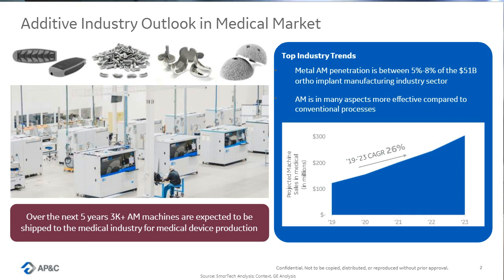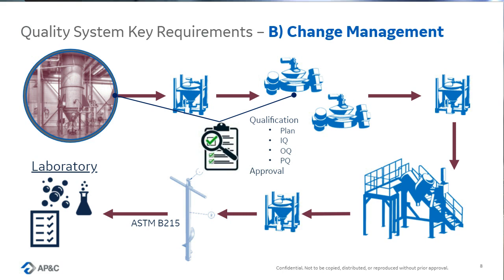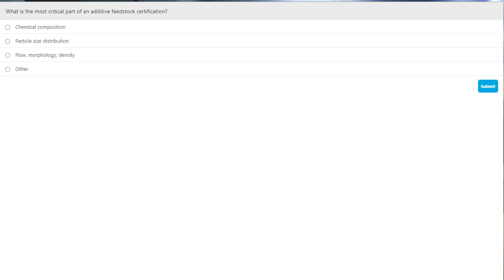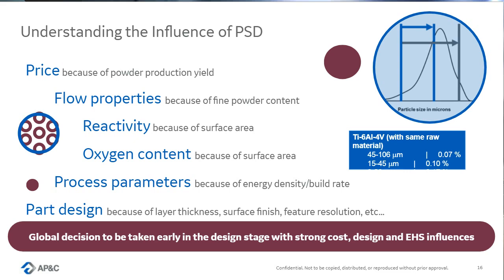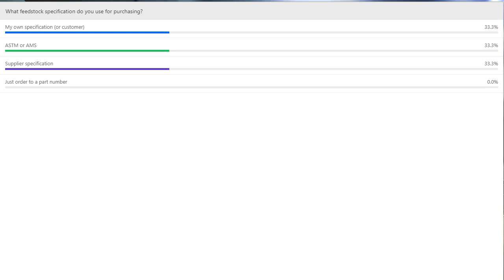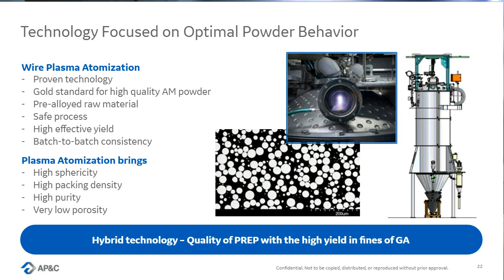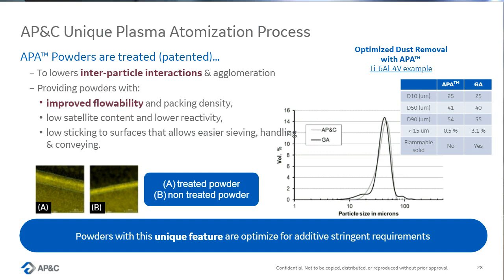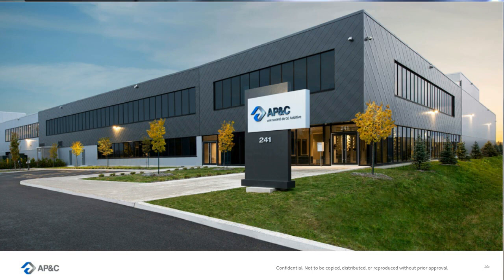Outlook on raw material quality requirements for the AM medical industry | GE Additive On-Demand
The medical industry is successfully embracing AM with an average growth rate of 20-30% of orthopedic additively manufactured devices. Companies in highly regulated industries, such as orthopedics, require a robust quality system to ensure product and service quality.

This presentation will show AP&C’s learning from servicing the medical AM industry for the last 15 years and their vision of the four pillars essential to success in the medial AM industry: Quality, Service, Product and Partnership.

For more information on AP&C, the Powder Business arm of GE Additive,

0:00 AP&C Outlook on
7:47 Quality System Key Requirements - A Traceability
9:35 Quality System Key Requirements - B Change Management
11:54 Quality System Key Requirements - C Risk Management
20:18 Service Through the Full Additive Ecosystem
26:48 Understanding the Influence of PSD on Powder Reactivity
32:12 Service Through Powder Specification
34:32 Optimal Powder Properties for Additive
36:01 Technology Focused on Optimal Powder Behavior
45:42 Growth Capacity & Risk Mitigation
47:45 EHS & Trade Compliance
48:49 Collaboration on R&D & Innovation